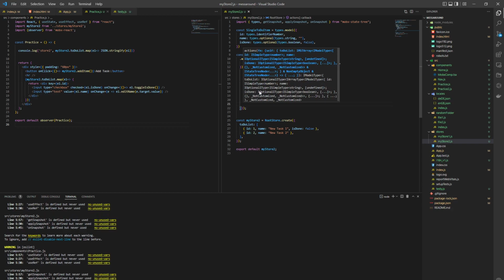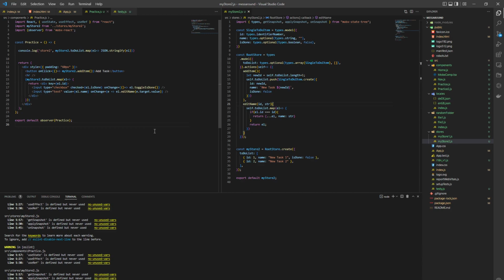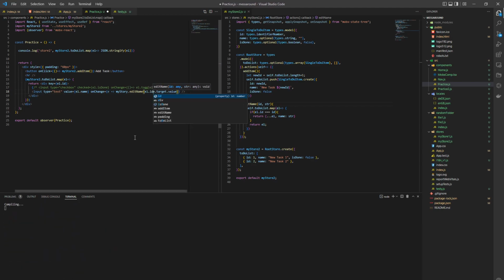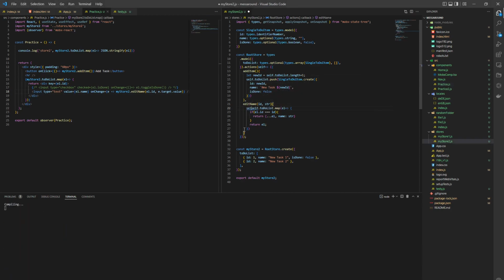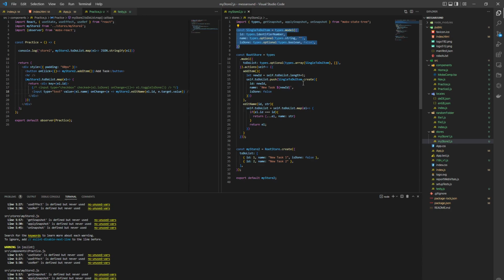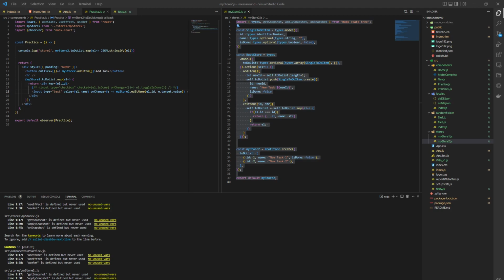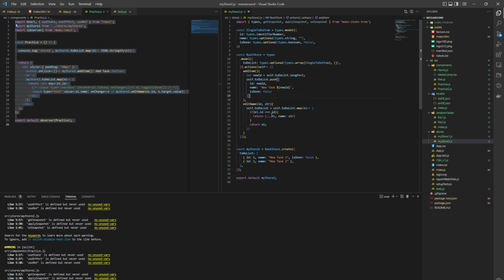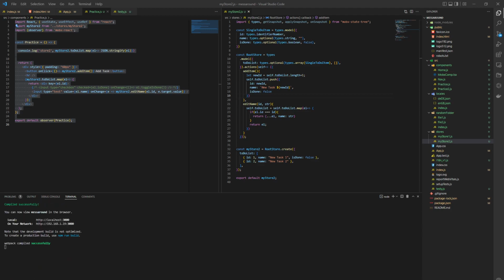Mobx Store, React style - M.Map_Part 6